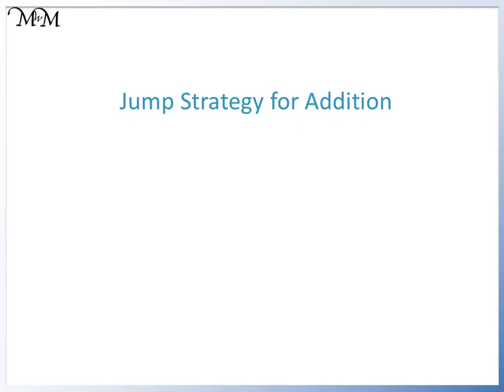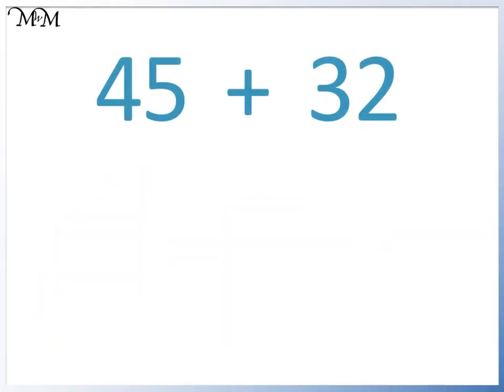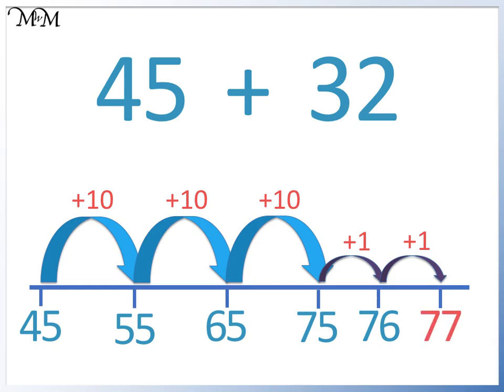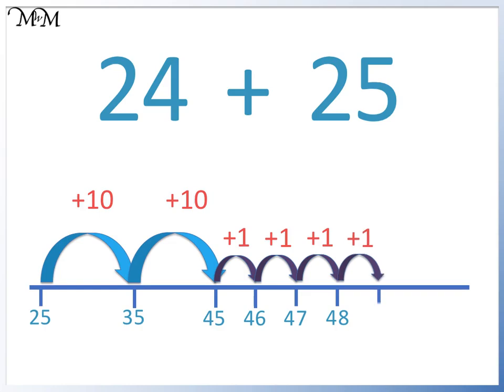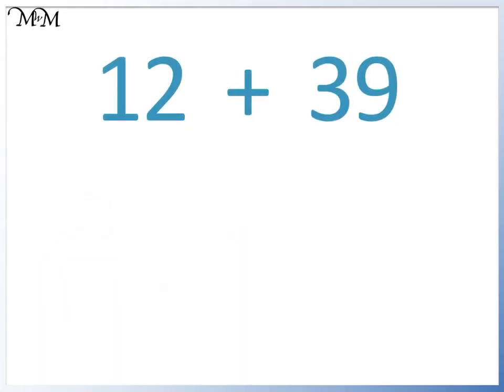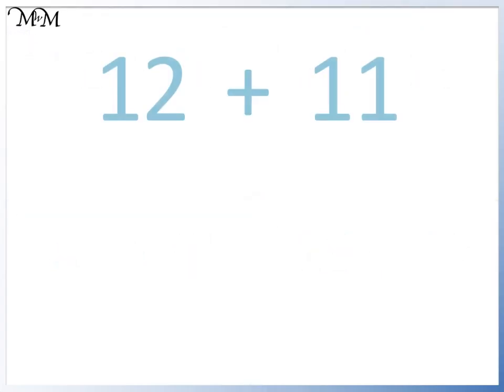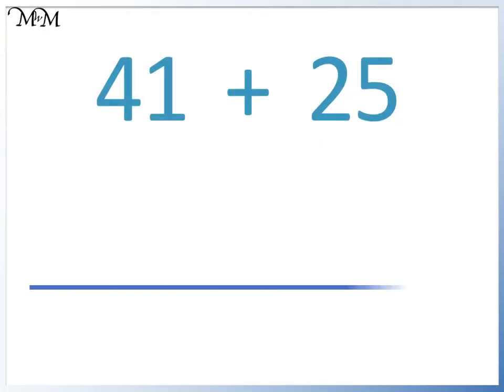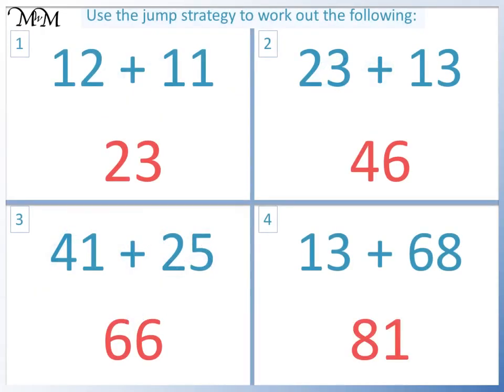Addition Using the Jump Strategy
Learn the jump strategy for addition with this video lesson!

for more video lessons, worksheets, examples and online questions.